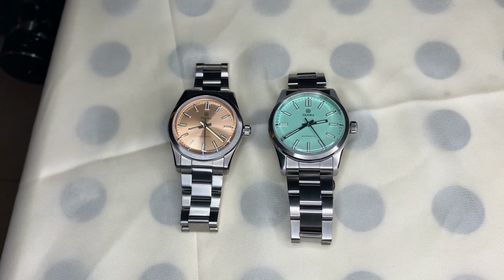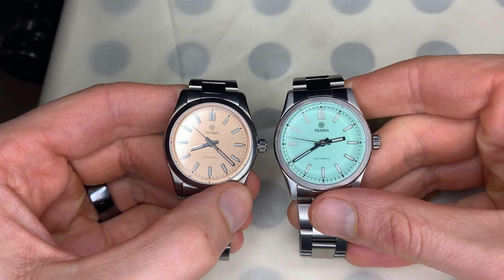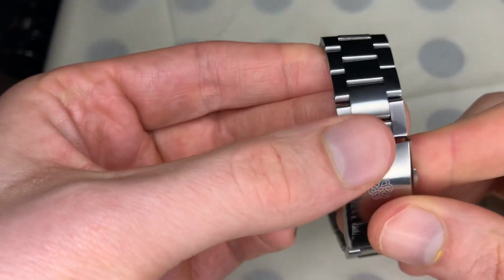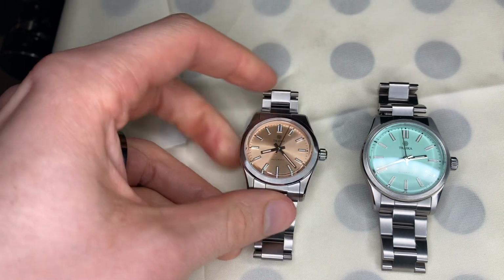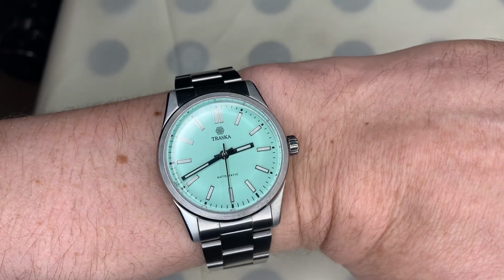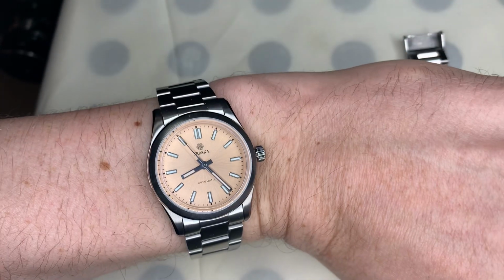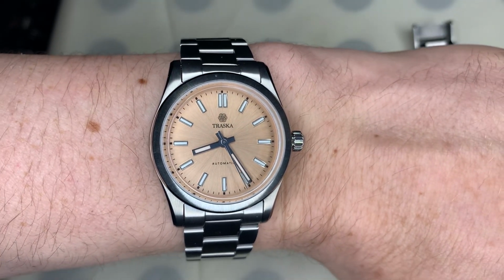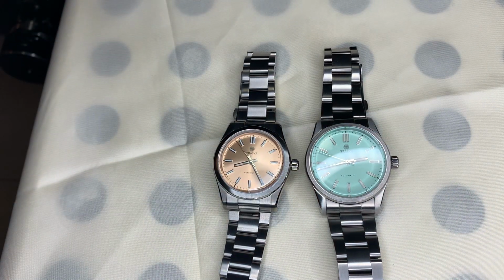Traska Commuter 34 vs 36